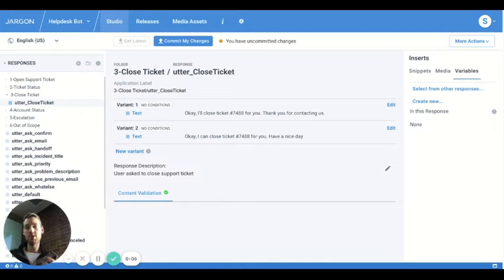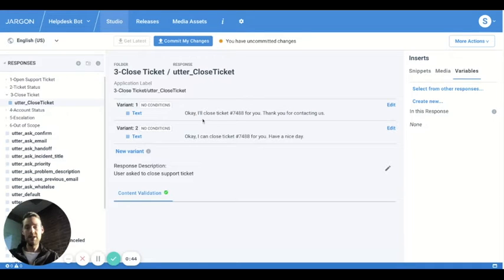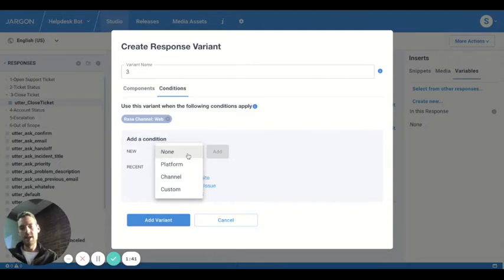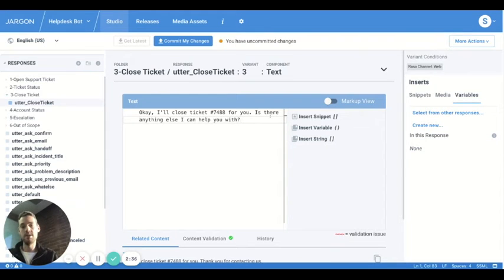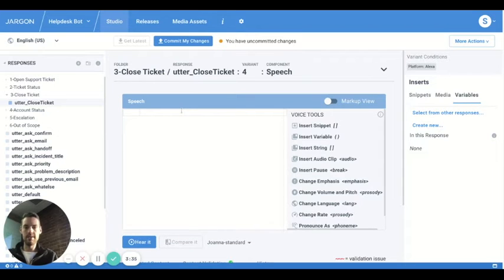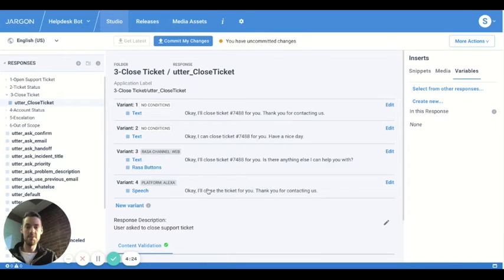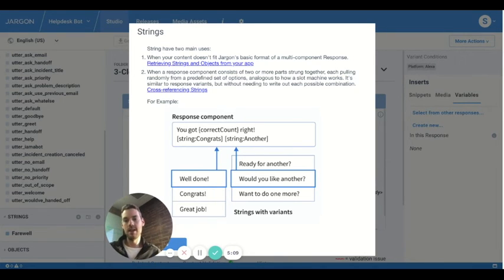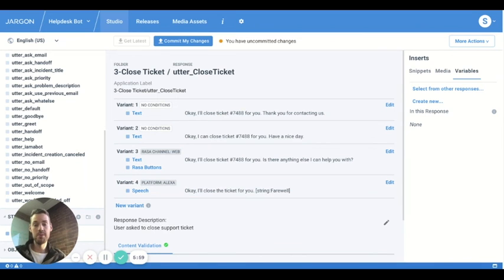Personalizing Responses (Jargon Tutorial #3)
Within Jargon, you can apply logic to determine the right response for different user situations. Jargon handles the heavy lifting of selecting the response variant and combining its components, which are determined by the criteria you set. In this tutorial, you will learn how to use response variants and components.

0:00 Introduction
0:15 Response menu and variant selection logic
1:02 Adding variants for Rasa
2:39 Adding variants for voice assistants
3:34 Enhancing response components with Strings
5:34 Conclusion

Jargon, the CMS for Conversational AI, is built for enterprise-grade chat and voice experiences. By separating content from logic, Jargon lets you focus on your craft, whether it's coding powerful logic or authoring compelling responses. Teams can save time, improve the quality of their content, and prevent mistakes along the way.